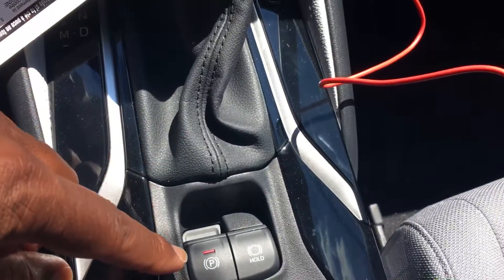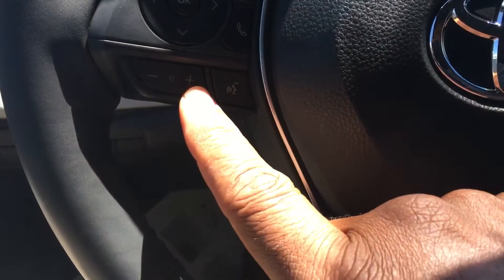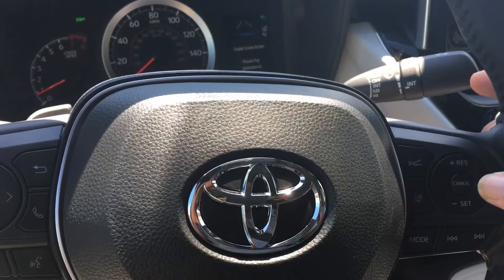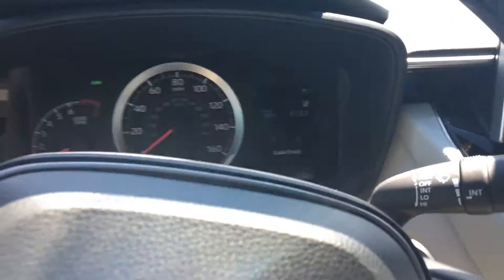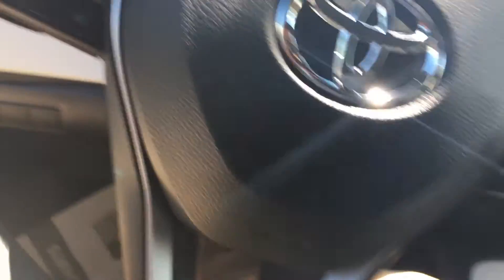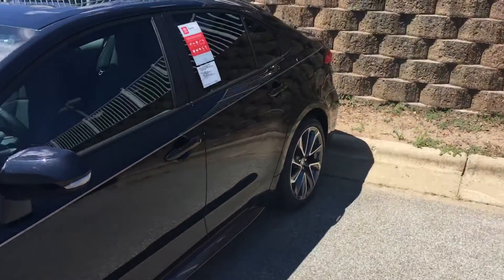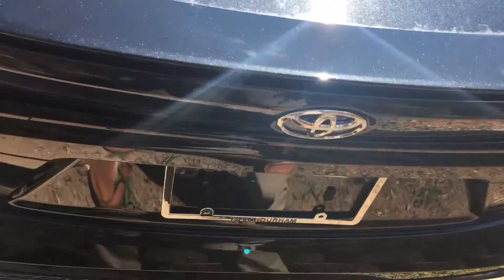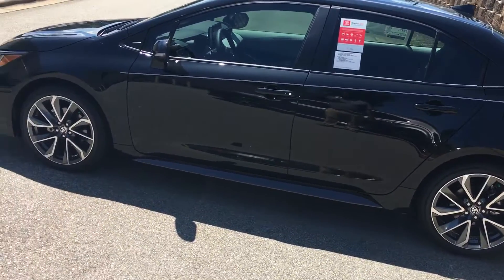2020 Toyota Corolla SE